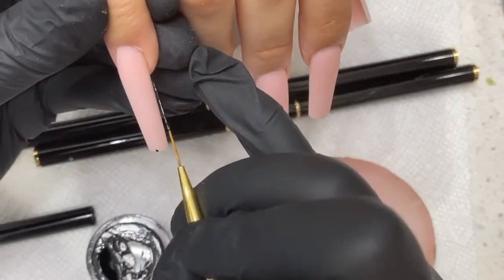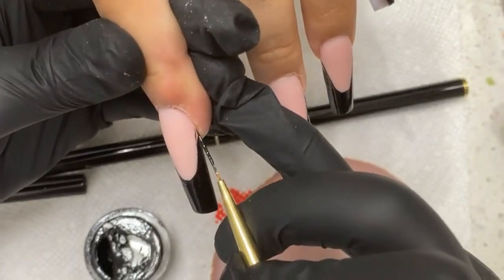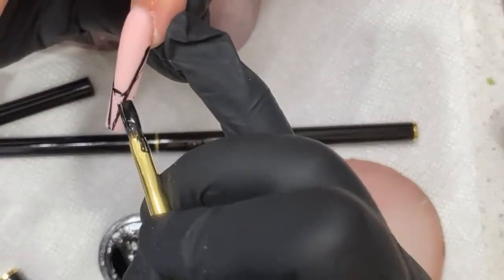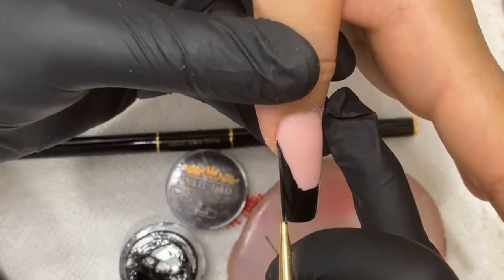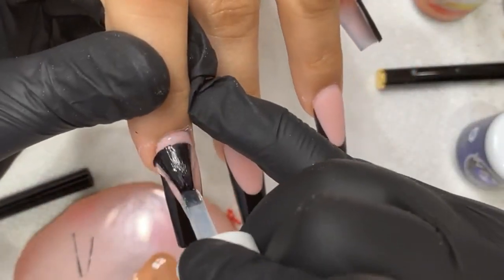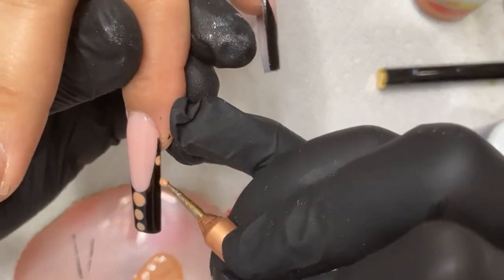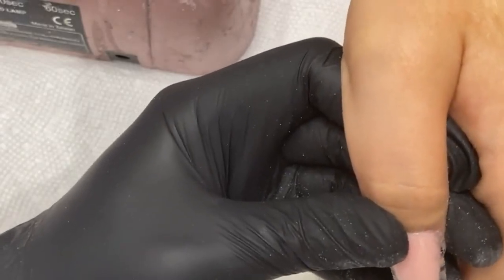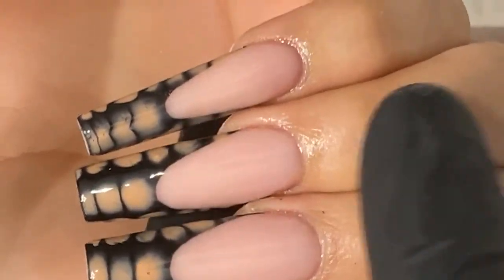Gel polish and French nail art || Nail Dad - Thuc Nguyen - Nail Art 2021